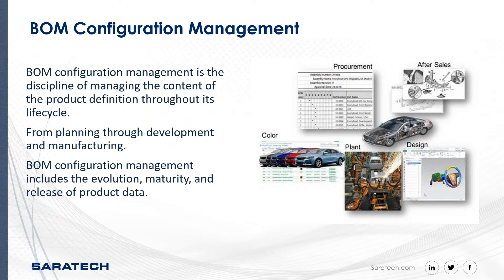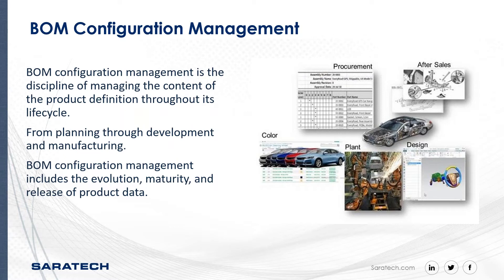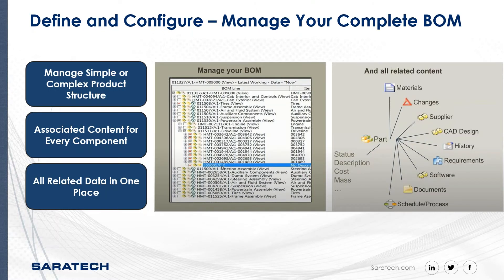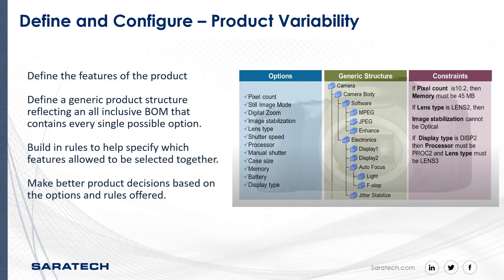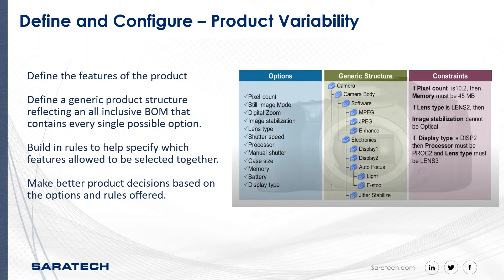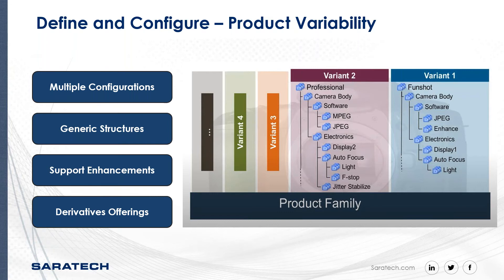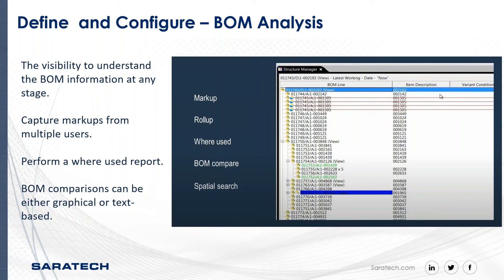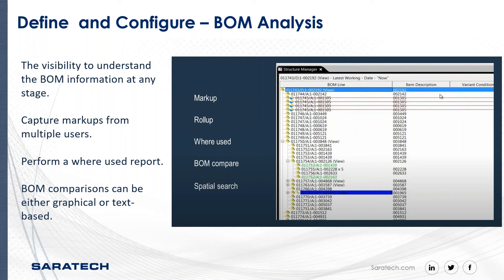BOM Configuration Management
In this video, we will discuss BOM configuration management. This clip is from our EPDI webinar titled "Effective BOM Management with Teamcenter".